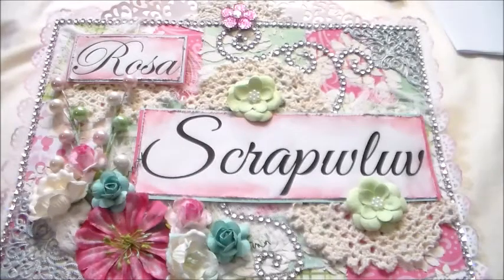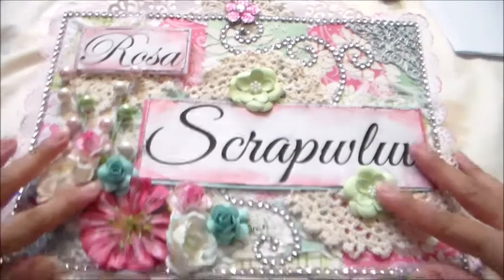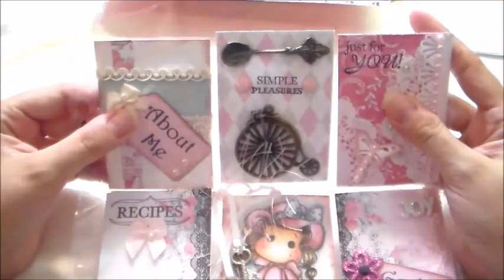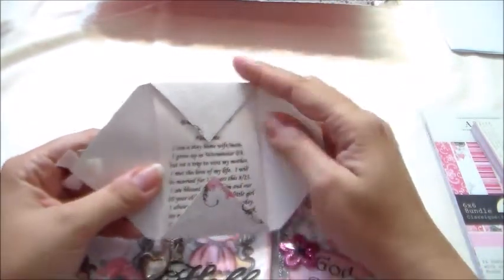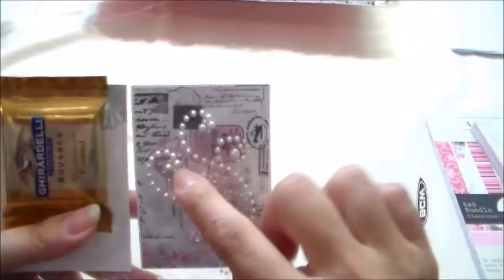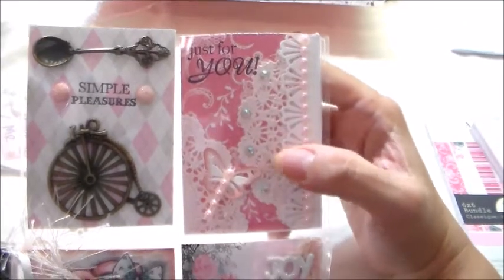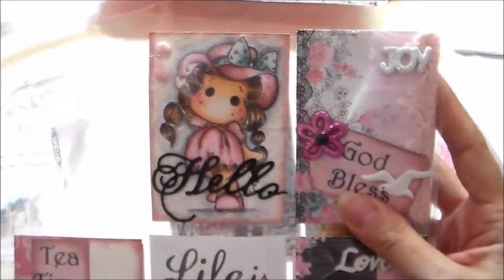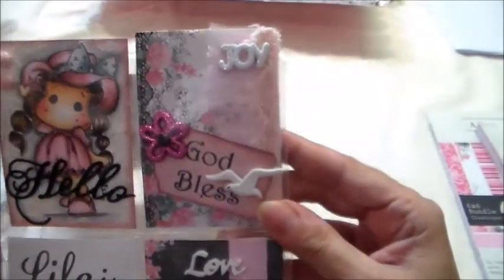My First Pocket Letter Share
Hi youtube friends, here is a quick vid. of my first pocket letter that I made for my swap partner at CWA (crafters with artitude) facebook page. Just wanted to share, hugs to all and God bless
TFW!